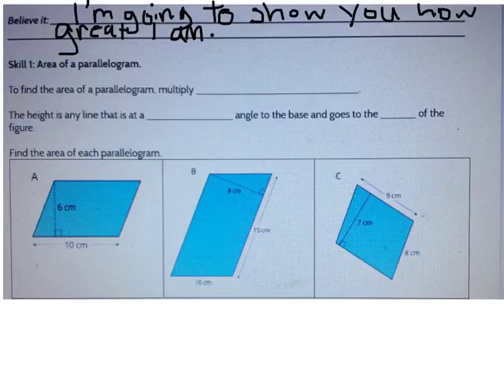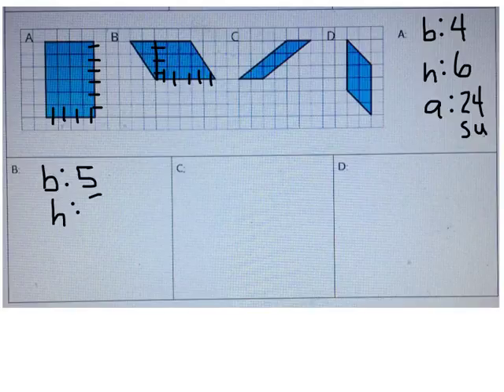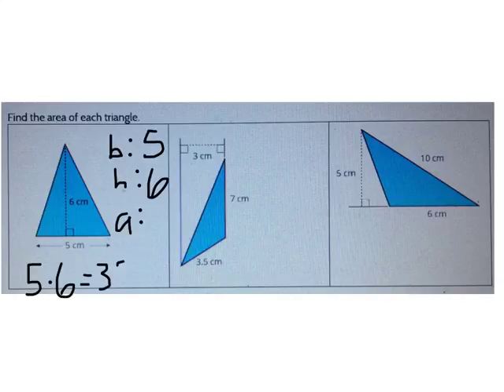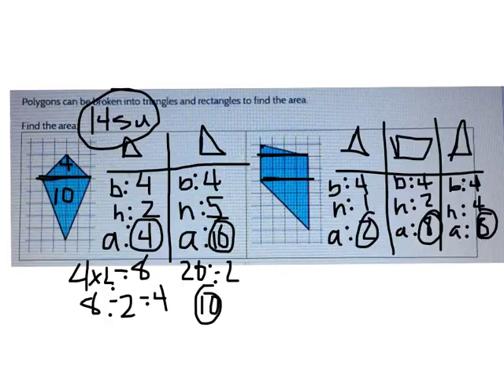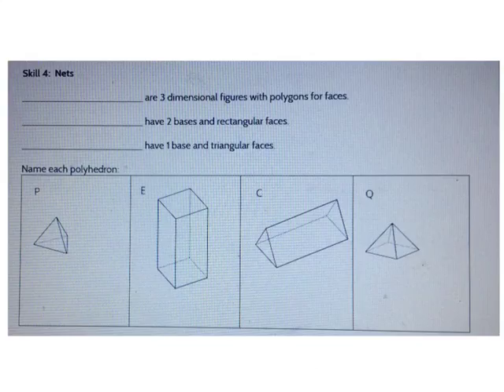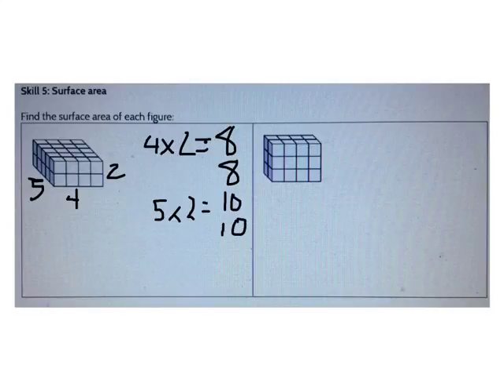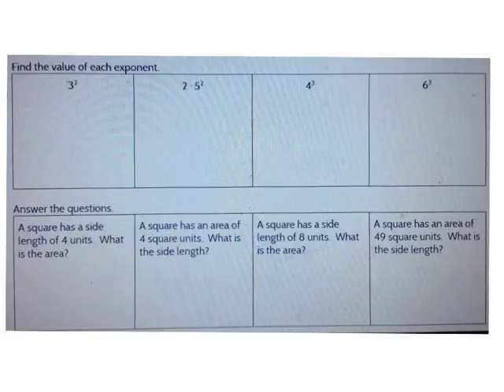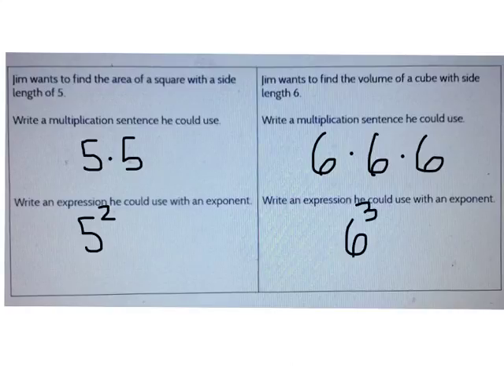1.18 - Unit 1 Review